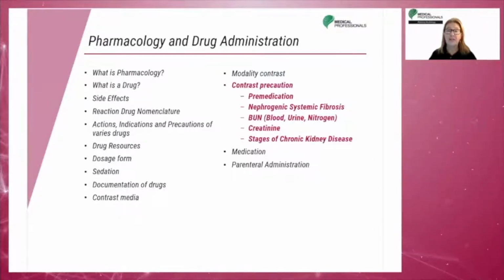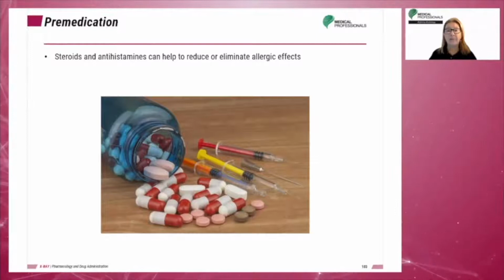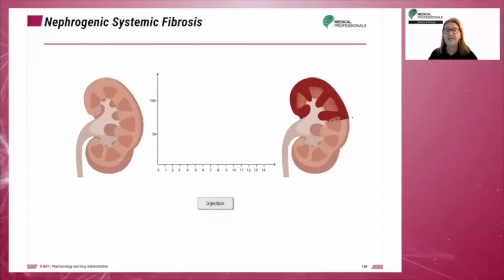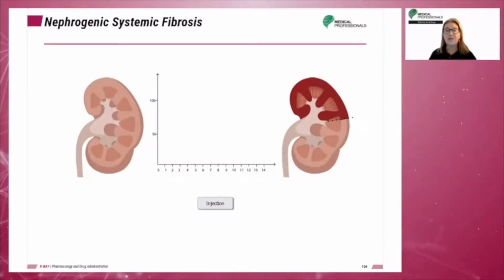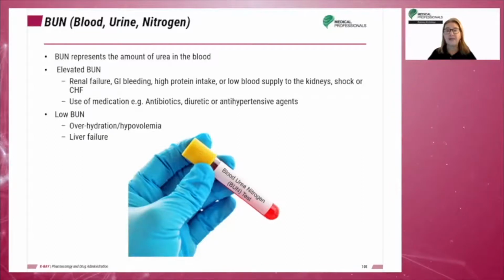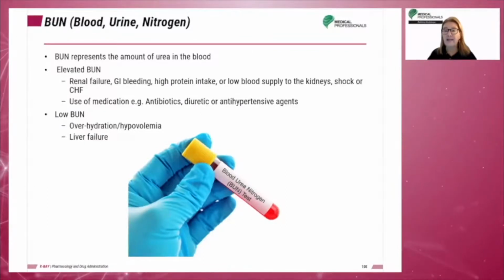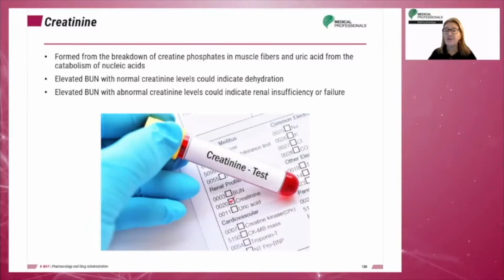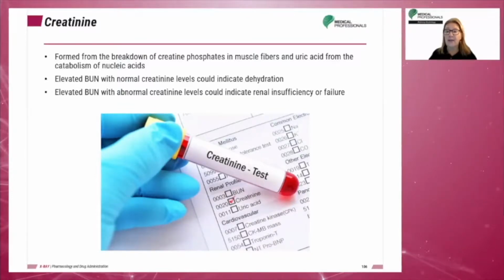Patient Care in Radiology: Pharmacology & Drug Administration |Chapter 7.8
Take the full Patient Care in Radiology (CE) course and earn 11.25 CE credits for your state and ARRT® renewal.

This interactive CE course provides a comprehensive overview of essential topics in patient care to help radiologic technologists deliver high-quality, compassionate, and ethical care to patients.

The objectives of this chapter Pharmacology and Drug Administration are:
1. Recognize the various classification of drugs and drug nomenclature.
2. Describe the actions, indications, and precautions related to various drugs.
3. Describe the rights of and methods of drug administration.
4. Describe documentation procedures related to drug administration.
5. Discuss the advantages and disadvantages of various contrast media, including minor and major reactions.

In this chapter, we will be talking about:
a) Contrast Precaution
   1) Premedication
   2) Nephrogenic Systemic Fibrosis
   3) BUN (Blood, Urine, Nitrogen)
   4) Creatinine
   5) Stages of Chronic Kidney Disease

Chapters:
0:00 Introduction to Pharmacology and Drug Administration
0:17 Main Topics (Contrast Precaution)
1:59 Premedication
2:51 Nephrogenic Systemic Fibrosis
4:40 BUN (Blood, Urine, Nitrogen)
6:47 Creatinine
8:05 Stages of Chronic Kidney Disease